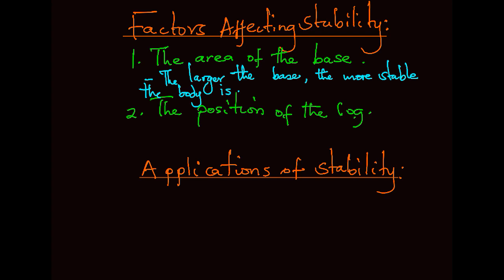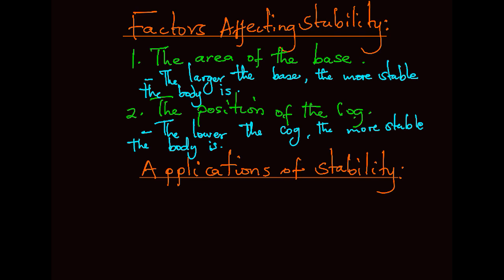Factors affecting stability and application of stability